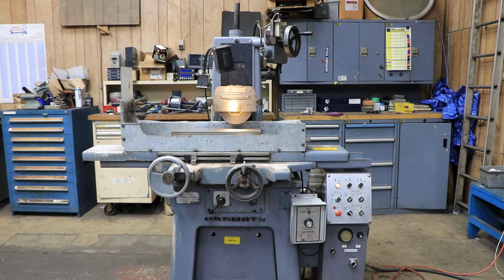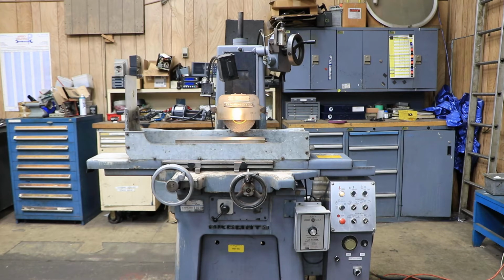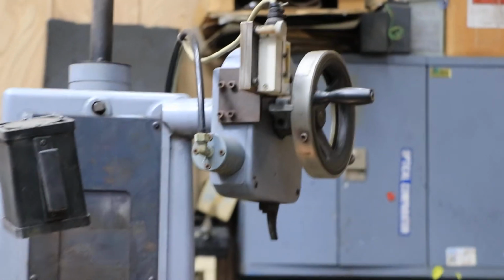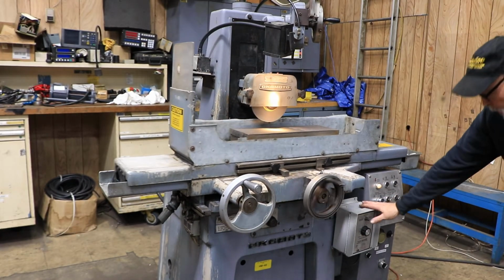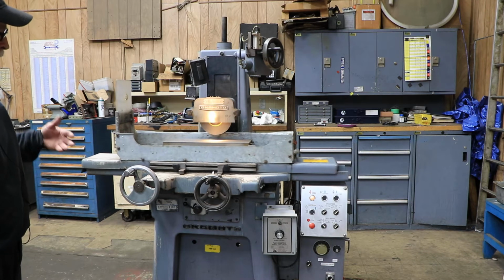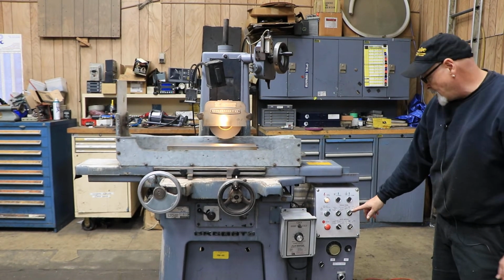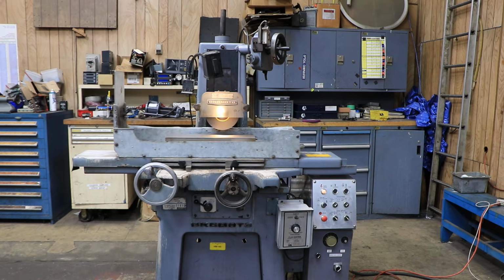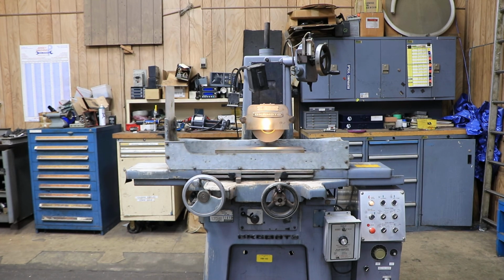6" X 18" OKAMOTO "JAPANESE BUILT" PRECISION SURFACE GRINDER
6" X 18" OKAMOTO "JAPANESE BUILT" PRECISION
   SURFACE GRINDER (THREE AXIS AUTOMATIC FEEDS)

MODEL: PFG-450A     S/N: 2039     MFG:  1984

WIDTH & LENGTH GROUND 6" X 18"
DISTANCE UNDER 7" WHEEL 12"
LONGITUDINAL TABLE TRAVEL 18.7"
HYDRAULIC TABLE TRAVEL 3'3" TO 66' FPM
CROSS TRAVEL 7"
AUTO CROSS FEED INCREMENT 0.004" TO 0.20"
CROSS FEED HANDWHEEL GRAD. 0.001"
CROSS HAND FEED PER REV. 0.2"
VERTICAL MOVEMENT OF WHEELHEAD:
AUTO INCREMENTAL DOWNFEED 0.0001" - 0.001"
GRADUATION OF HAND WHEEL 0.0001"
GRINDING WHEEL SIZE 7" DIAMETER
GRINDING WHEEL SPEED 3,450 RPM
HYDRAULIC PUMP MOTOR 1 H.P.

APPROX. MACHINE WEIGHT 2,300 LBS.
APPROX. DIMS. 54"L-R x 48"D x 76"H

  EQUIPPED WITH:
AUTOMATIC INCREMENTAL DOWNFEED, PER TABLE & SADDLE REVERSAL
HYDRAULIC LONGITUDINAL FEED
POWER ELECTRIC CROSS FEED (CONINUOUS & INCREMENTAL)
SADDLE LOCKING DEVICE
6" X 18" "LBP" FINE-DIVISION ELECTRO MAGNETIC CHUCK
"MAGNA-LOCK" "FLUX-MASTER" VARIABLE HOLD NEUTROFIER CHUCK CONTROL
1 H.P. 3/60/230-460 VOLT DIRECT DRIVE SUPER-PRECSION SPINDLE DRIVE
MACHINE IS PRESENTLY WIRED FOR 460 VOLTS
COOLANT SYSTEM COMPLETE WITH TANK, PUMP, PIPING & GUARDING

EXCELLENT CONDITION & APPEARANCE - VERY NICE & QUIET
** INSPECT UNDER POWER IN OUR HARRISON, N.J. FACILITY **